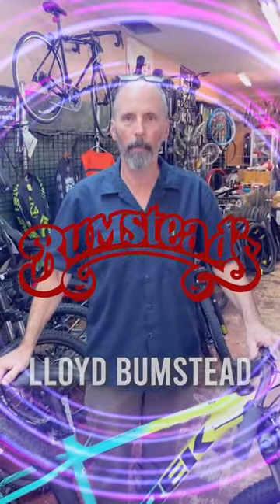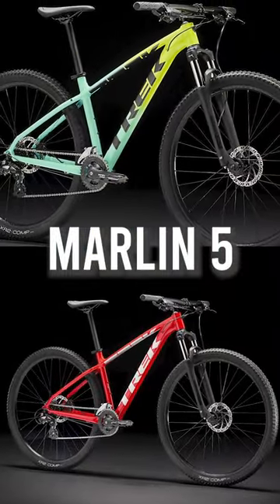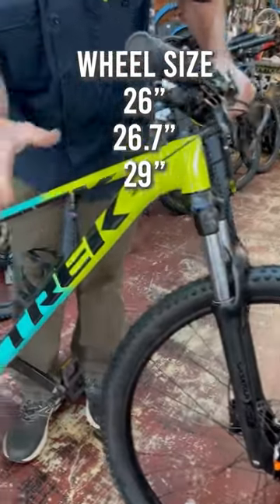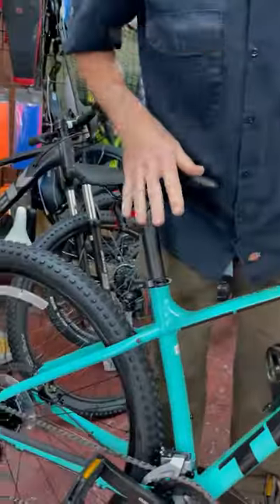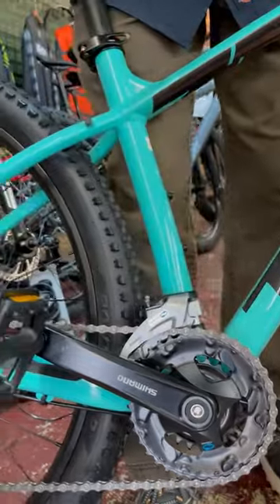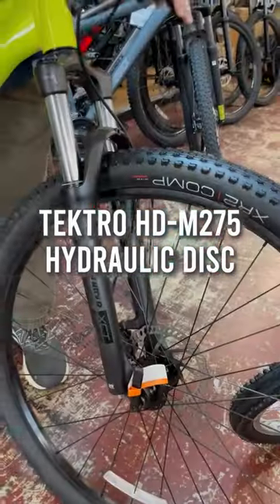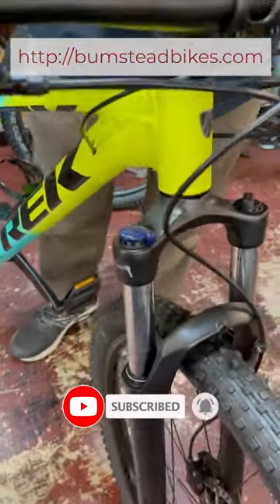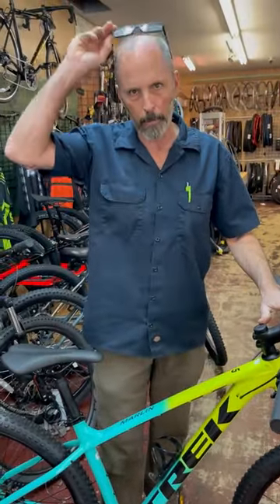Trek Marlin 5 Trail Bike Quick Expert Review a Bike Shop Owner and Mountain Bike Rider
The Trek Marlin 5 is a trail-worthy daily rider that's perfectly suited for everyday adventures, on and off the trail. A suspension fork, 2x8 drivetrain, and mounts for a rack and kickstand make it an ideal choice for new trail riders or anyone looking for a comfortable, stable commuter with the ruggedness of a real mountain bike.

If you live near Ontario CA, come on by and take a test ride.

    It's a real mountain bike that's also perfectly suited to daily commutes, rides around campus, or just getting from A to B on any surface
    Smaller frame sizes (XXS, XS, and S) have short-reach brake levers that make it easier and more comfortable for riders with smaller hands to brake confidently
    Marlin models in XXS through S frame sizes have a curved top tube and a lower standover height that makes it easier for smaller riders to mount and dismount
    Rack and kickstand mounts make it easy to accessorize, so your mountain bike can double as a rugged commuter
    Like every model in the Marlin family, it's backed by Trek's lifetime warranty